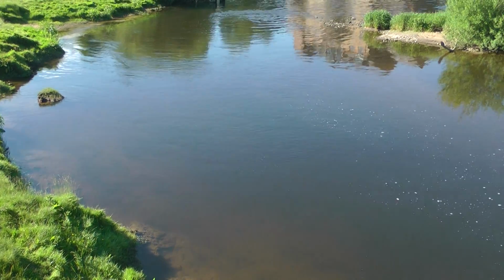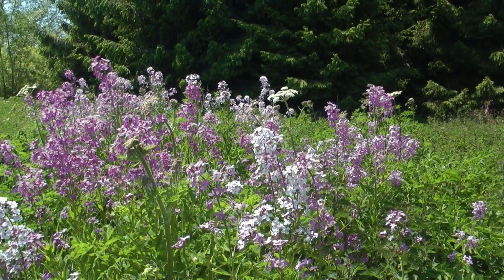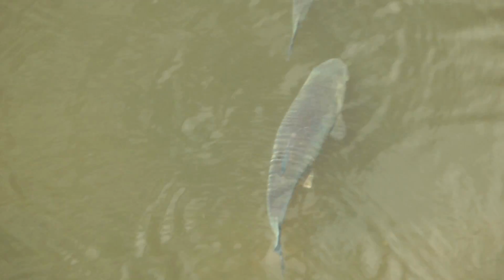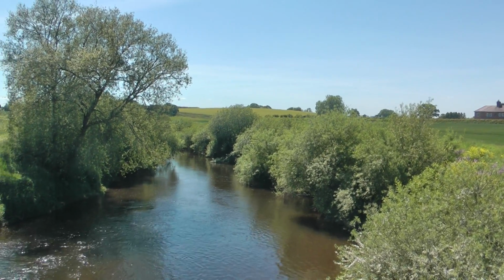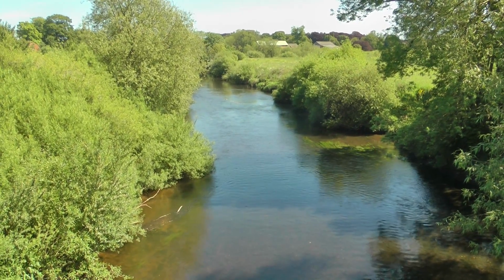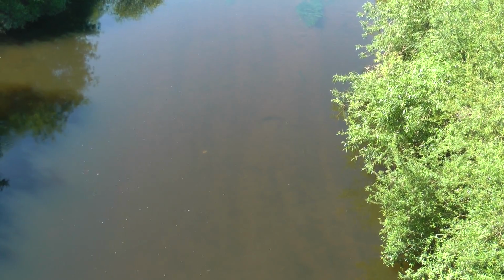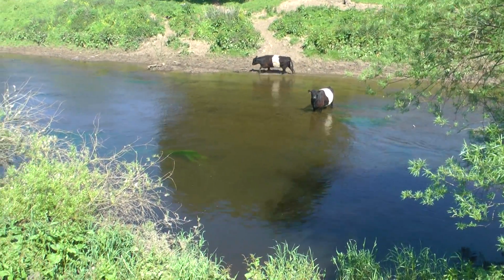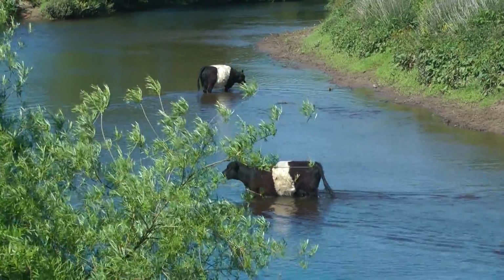Barbel fishing 176. River Swale 10 6 15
Two big barbel come into the frame at 3m57s bottom right which I missed.
4m53s is a barbel (should have gone to 'you know who') and one rolls at 5m30s